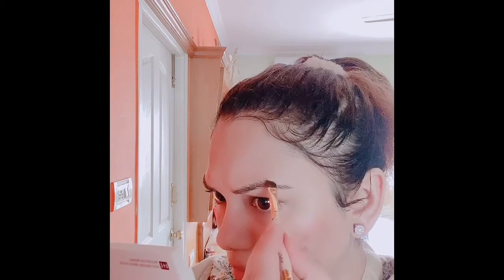Easy Makeup Tutorial